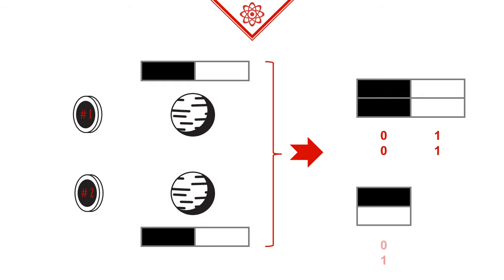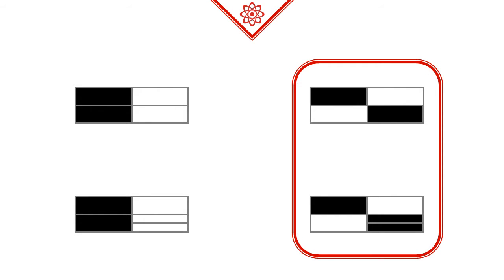2.1 Introduction to Entanglement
In this video we are going to talk about multi-qubit systems and the most interesting thing they can produce: entanglement.

This educational video has been made for high school students and BSc students.

This video series relies on our award-winning visualization method for quantum information.
Details of this method can be found in the following articles:

Galambos Mate, and Sandor Imre. "New Method For Representation Of Multi-Qubit Systems Using Fractals". ICQNM 2011, The Fifth International Conference On Quantum, Nano And Micro Technologies. Nice/Saint Laurent du Var, France: IARIA, 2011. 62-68. Web. 25 Oct. 2016.

Galambos Mate, and Sandor Imre. "Visualizing the Effects of Measurements and Logic Gates On Multi-Qubit Systems Using Fractal Representation." International Journal on Advances in Systems and Measurements Volume 5, Number 1 & 2, 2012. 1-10. Web. 25 Oct. 2016.

The video series uses the following free resources:

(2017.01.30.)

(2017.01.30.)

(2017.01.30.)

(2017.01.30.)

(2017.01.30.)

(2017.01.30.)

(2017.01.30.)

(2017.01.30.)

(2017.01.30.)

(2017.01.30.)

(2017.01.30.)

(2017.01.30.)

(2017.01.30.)